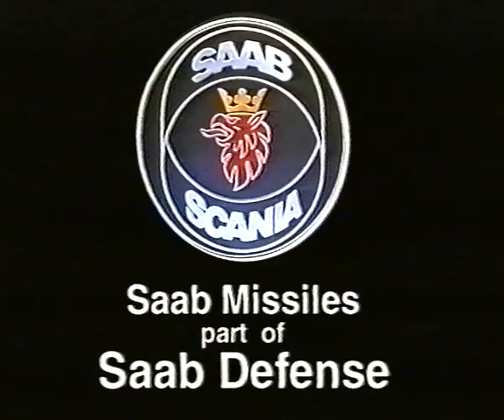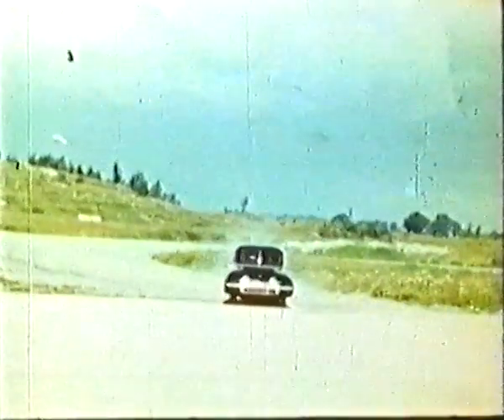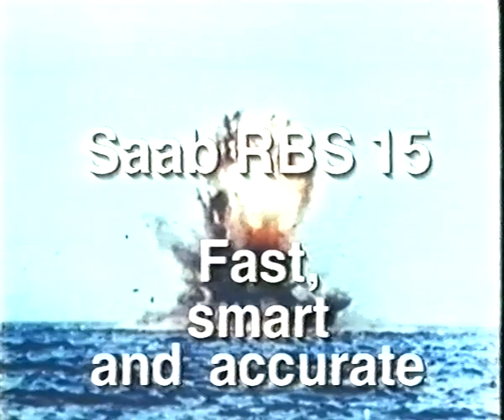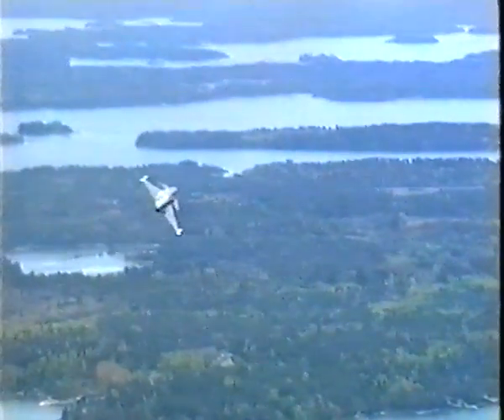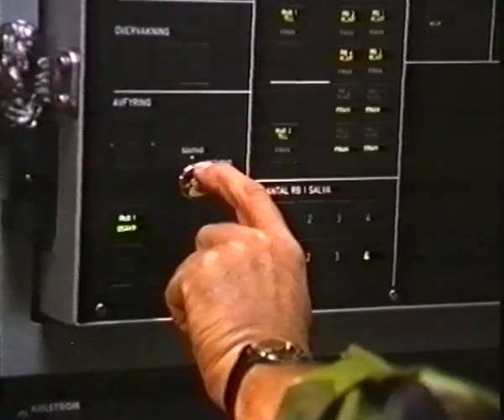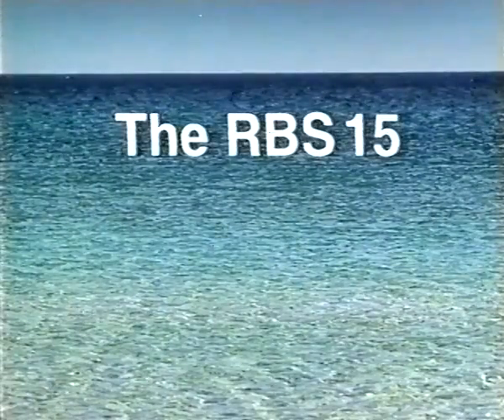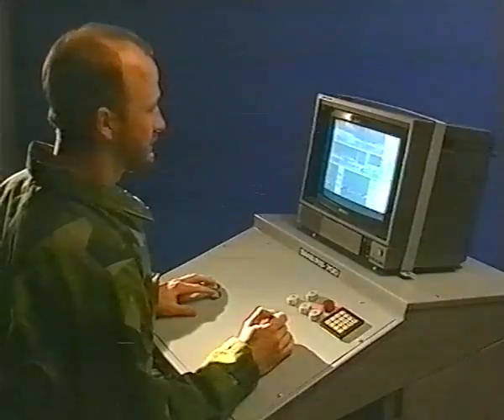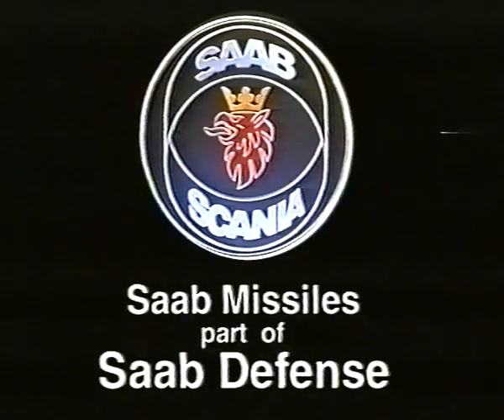Saab Missiles RBS 15 Anti-Ship Missile System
Militär production-Military production